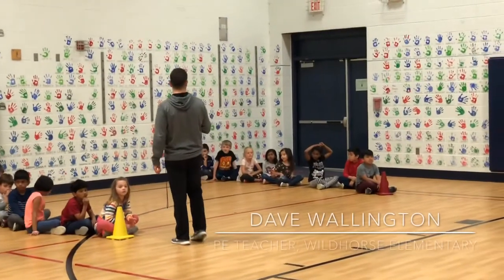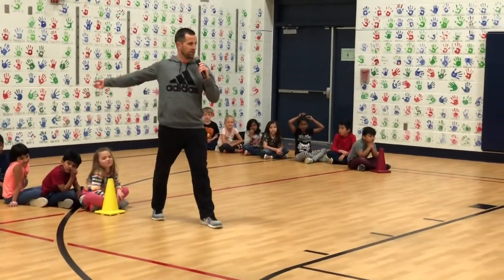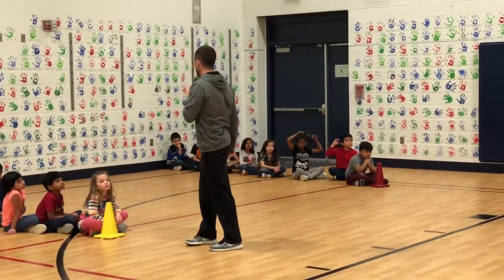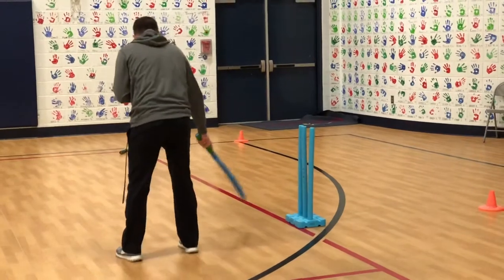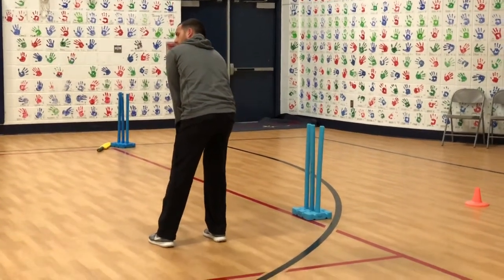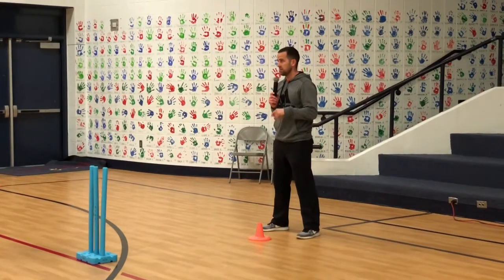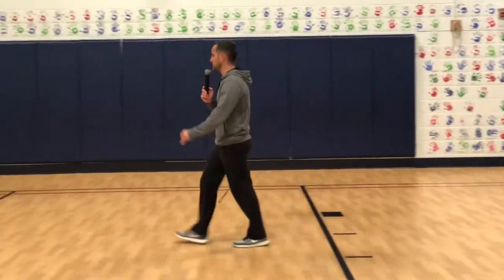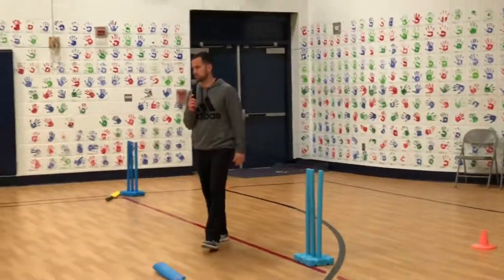PE Teacher introduces Cricket at Wildhorse Elementary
PE Teacher introduces Cricket at Wildhorse Elementary School